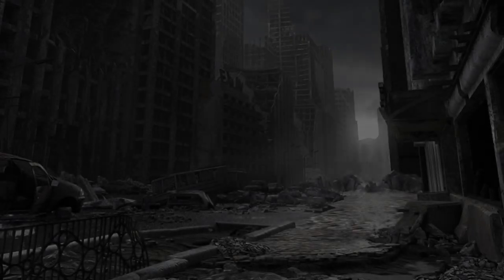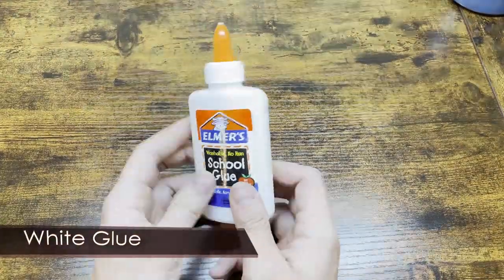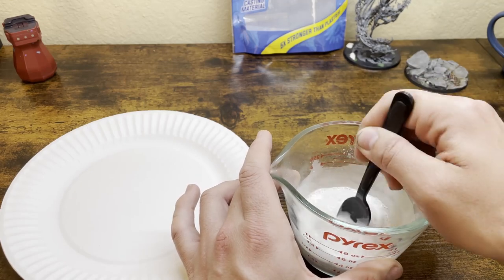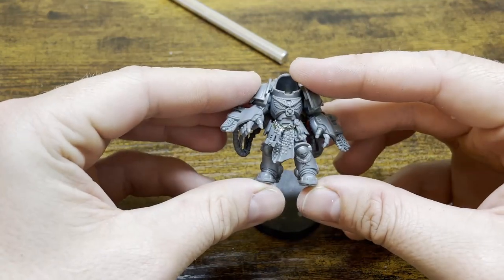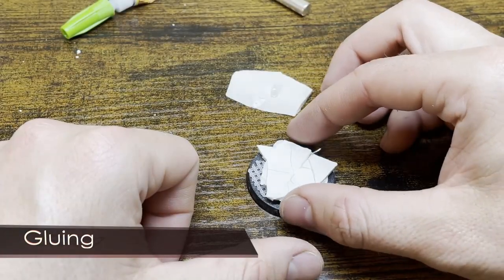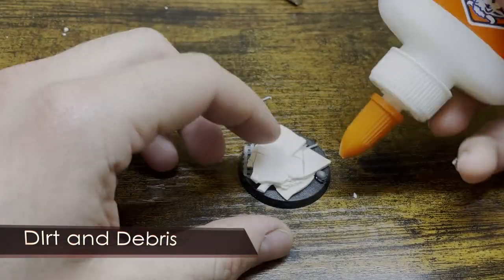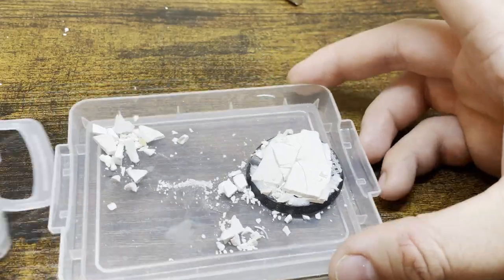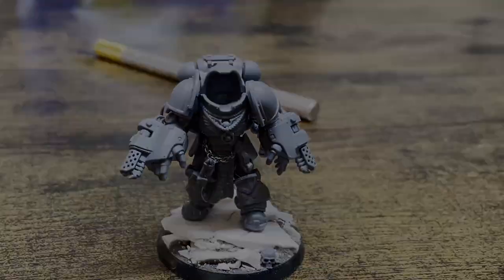40k Urban Rubble Bases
Part one: I show you the materials and steps needed to make rubble bases. Part two where I show you how to paint them is right

Materials:
Plastic Pipes
Plastic Beams
Plastic Mesh